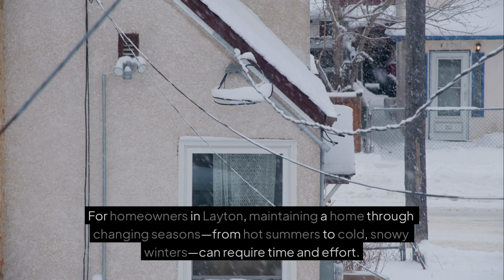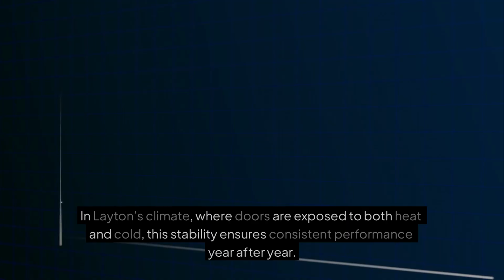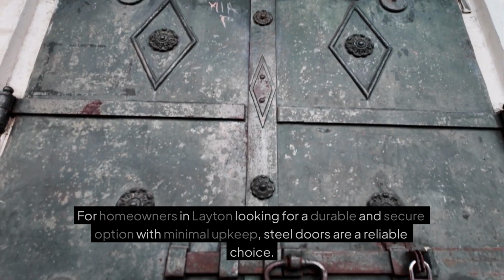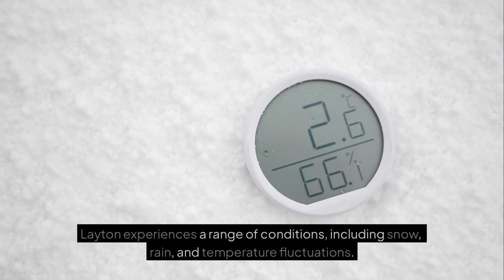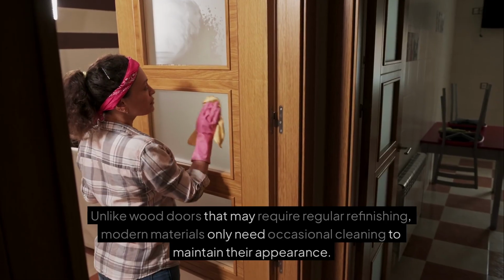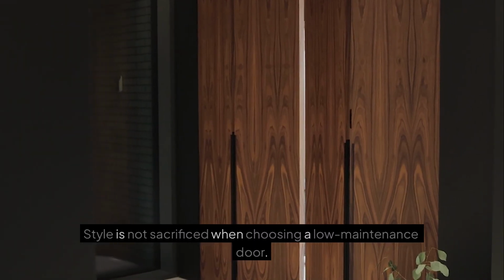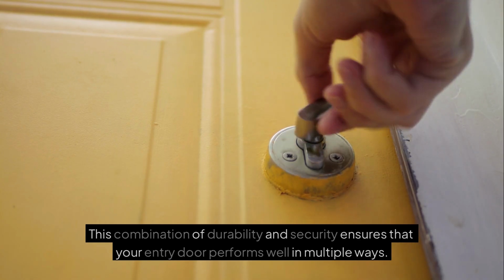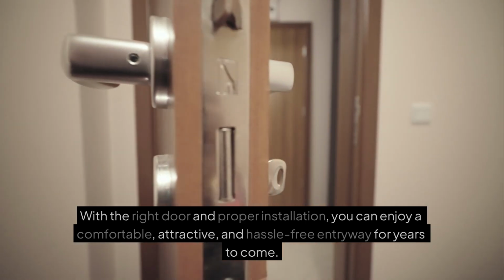Low-Maintenance Entry Door Options for Layton Homeowners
- For homeowners in Layton, maintaining a home through changing seasons—from hot summers to cold, snowy winters—can require time and effort. When it comes to entry doors, choosing a low-maintenance option can make a big difference in both convenience and long-term performance. The right door not only enhances your home’s appearance and security but also reduces the need for frequent upkeep. One of the most popular low-maintenance entry door options is fiberglass. Fiberglass doors are designed to mimic the look of real wood while offering far greater durability. Unlike wood, fiberglass does not warp, crack, or swell due to moisture or temperature changes. In Layton’s climate, where doors are exposed to both heat and cold, this stability ensures consistent performance year after year. Fiberglass doors also resist dents and scratches, making them ideal for busy households. Another strong option is steel entry doors. Known for their strength and security, steel doors are also relatively easy to maintain. They are resistant to warping and can withstand harsh weather conditions without losing their shape. Many steel doors come with protective coatings that prevent rust and corrosion, helping them maintain their appearance over time. For homeowners in Layton looking for a durable and secure option with minimal upkeep, steel doors are a reliable choice. Vinyl-clad doors are another low-maintenance alternative worth considering. These doors combine a sturdy core with a vinyl exterior that resists moisture and fading. The vinyl surface does not require painting or staining, and it can be easily cleaned with basic household products. This makes vinyl-clad doors especially appealing for homeowners who want a clean, polished look without ongoing maintenance. Proper installation is essential to maximize the benefits of any entry door. A professionally installed door ensures a tight fit, proper sealing, and smooth operation. This helps prevent issues such as drafts, misalignment, or moisture intrusion, allowing the door to perform as intended. In the end, low-maintenance entry door options offer Layton homeowners a practical and reliable solution. By choosing materials like fiberglass, steel, or vinyl, you can reduce upkeep while improving durability, energy efficiency, and security. With the right door and proper installation, you can enjoy a comfortable, attractive, and hassle-free entryway for years to come.